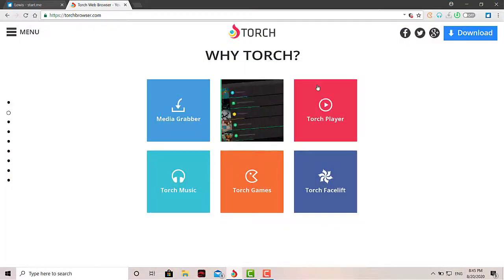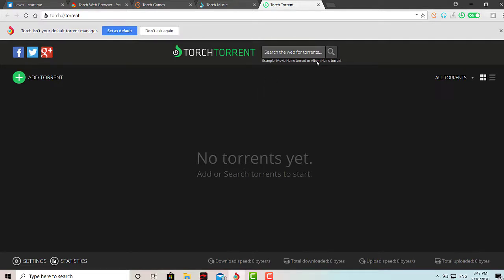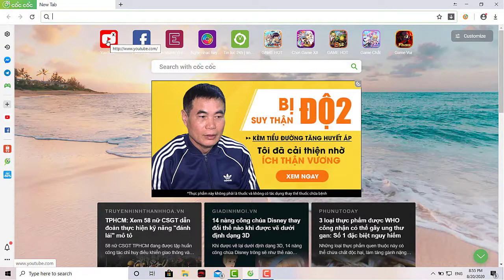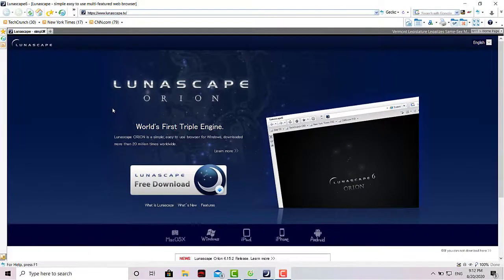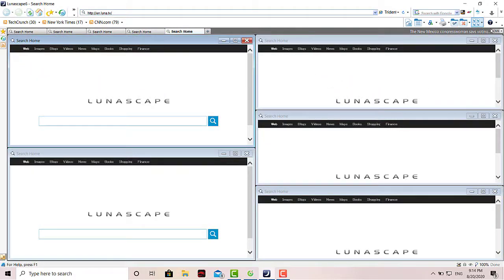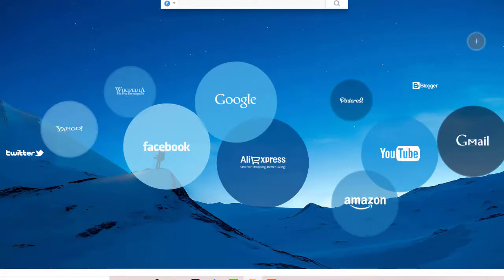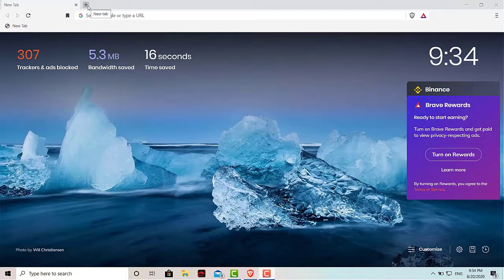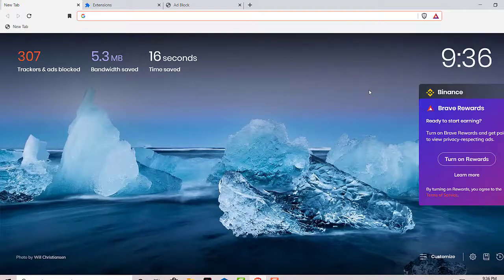The 5 best Web browsers of 2020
In this tutorial I will show you some really cool browsers that are not commonly known, these web browsers pack a lot of interesting features that are really helpful and will be of much use.

        💥💥 💥 Links 💥💥 💥

Cubic Z
0:34 / 3:44
Diamond Ortiz